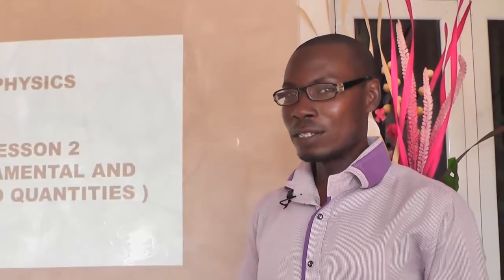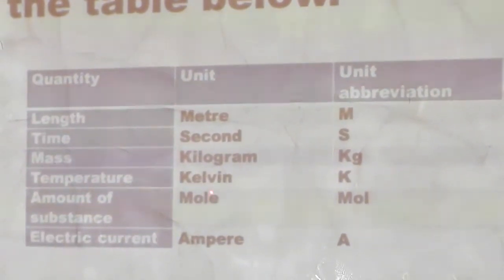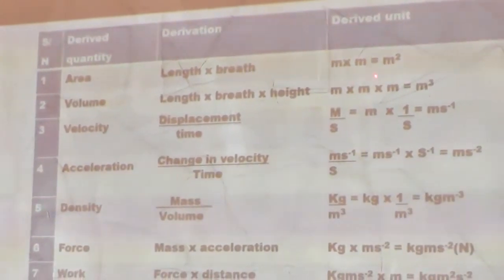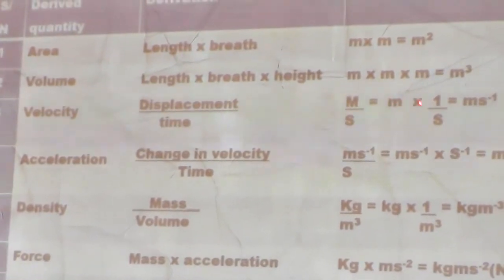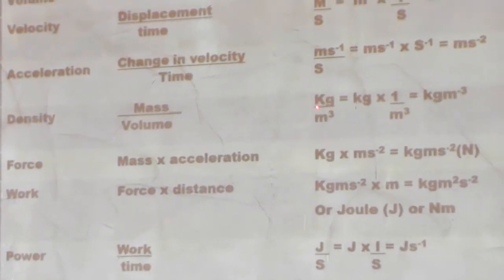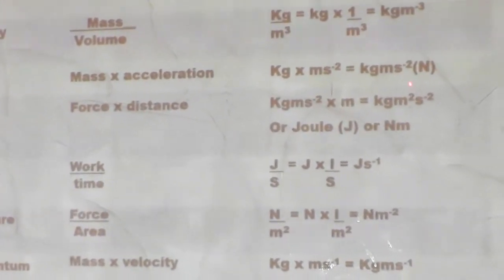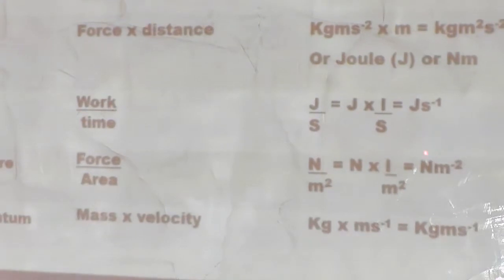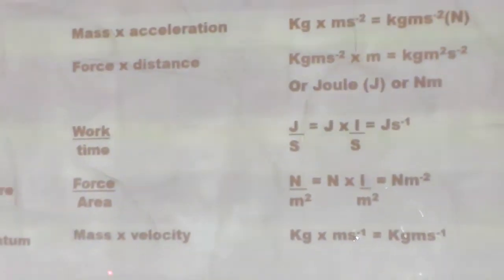Physics - Fundamental and Derived Quantities (LESSON 7)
Fundamental quantities are the basic quantities that are independent of others and cannot be defined in terms of other quantities.
The most three basic fundamental quantities are length, mass and time. Other fundamental quantities are elastic current, temperature, amount of substance etc.
Derived quantities are those obtained by some combination of the fundamental quantities. They depend on the fundamental quantities.